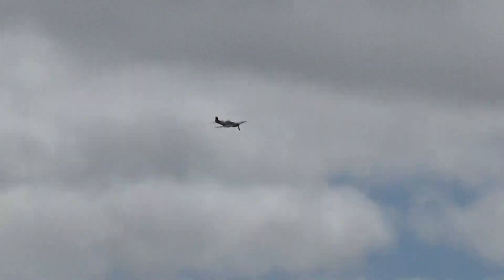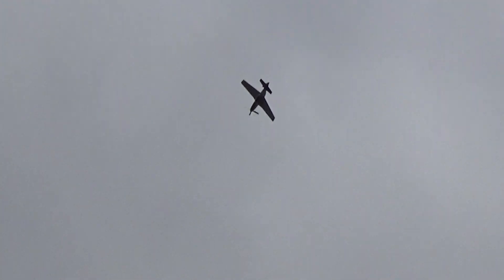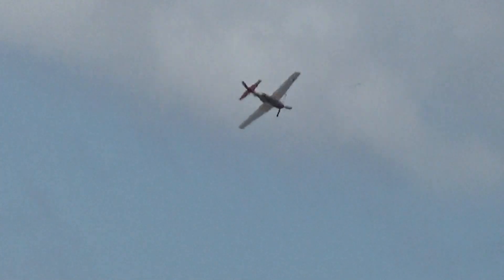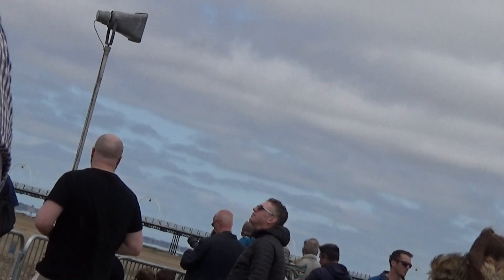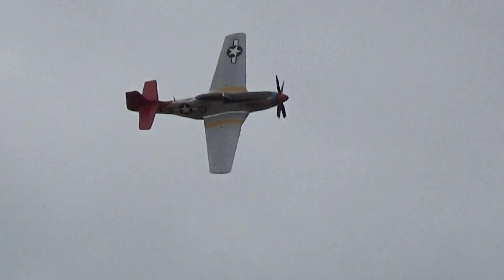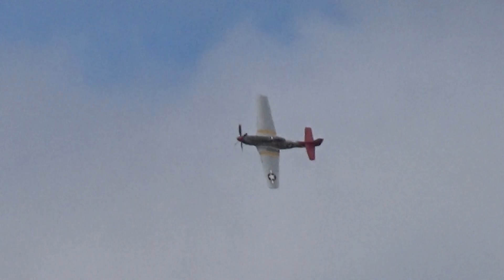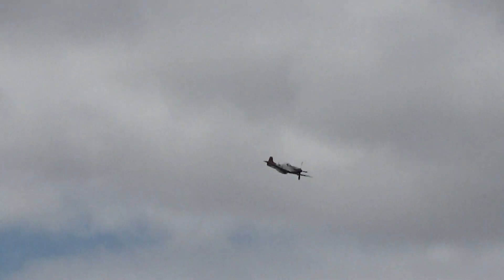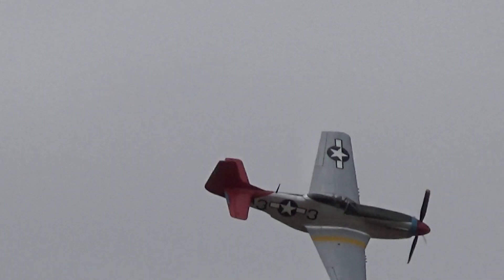North American P-51D mustang (Saturday) @ Southport Airshow 2022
Peter Teichman and a selected few of the finest and most experienced display pilots in the UK, He came out of retirement to fly Tail in the saddle at southport once again!

Day 1/2 had Weather spot on for a day of aviation and what a show it was! I Apologies that there was a lot of people that was at the show and also was hard to not get peoples heads in the way, Also a tad of a sea breeze but wind cant help.